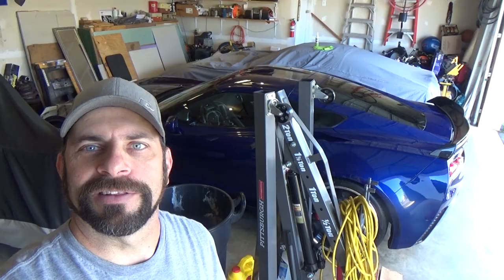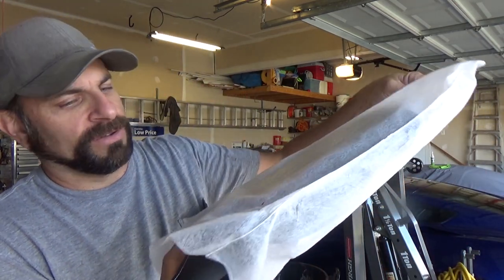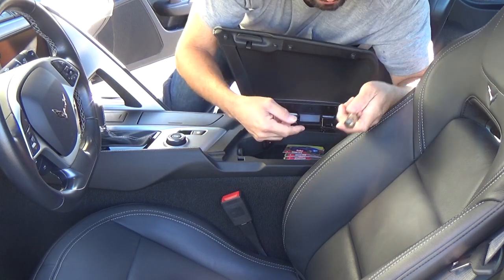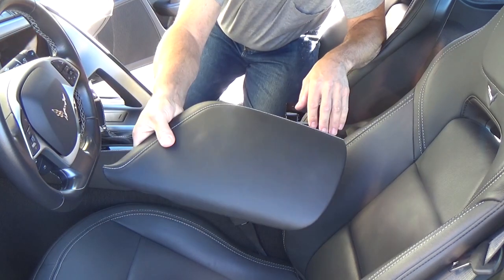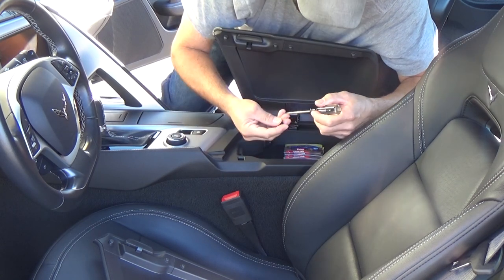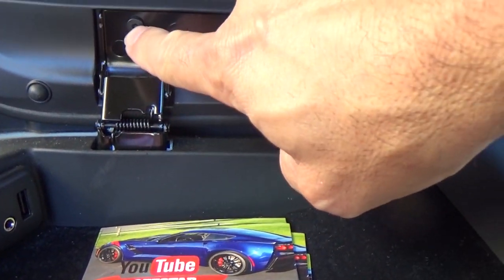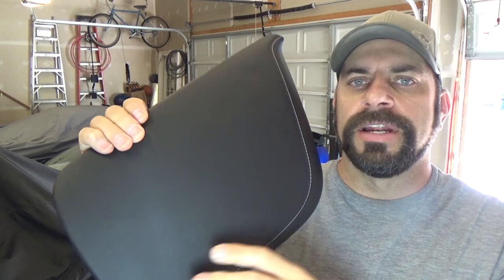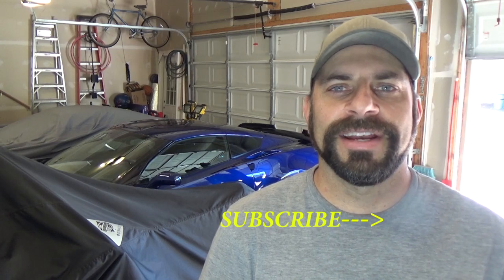Corvette C7 Leather Center Console Arm Rest Installation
This is one of the easiest Corvette modification you can do to your car by installing an embroidered armrest.  The video shows how simple it is to remove and install with just one torx screwdriver.  Takes no more than five minutes and the look is really cool. Hope you enjoy the video and let me know how you think it turned out.  Take it easy.  -Glen (Ozz)

Tool needed **Torx Channellock T15 screwdriver**

Mailing address:
Ozzstar